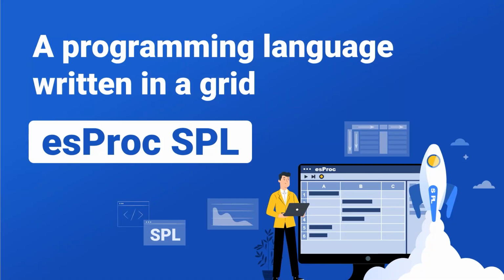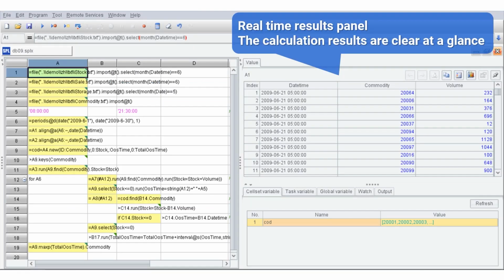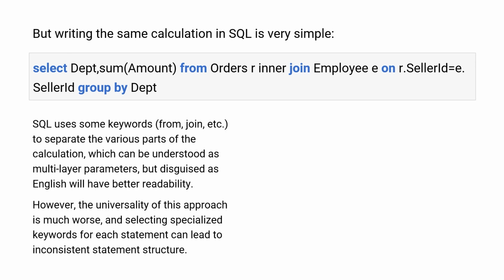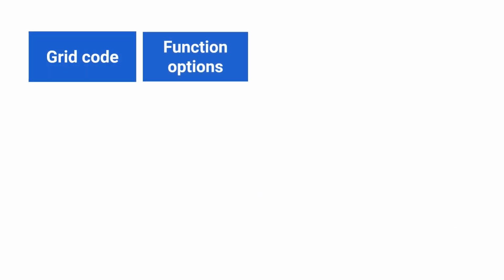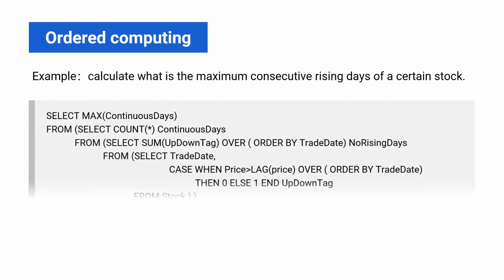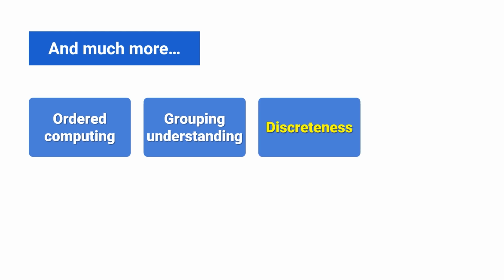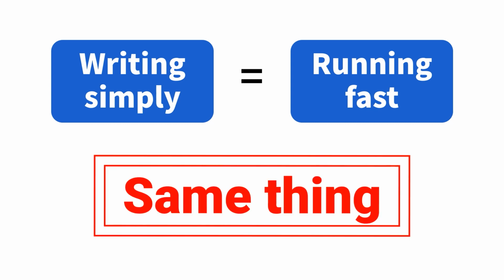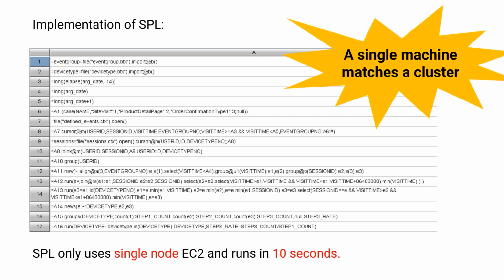A programming language coding in a grid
In summary, SPL, as a specialized data processing language, adopts very unconventional grid-style programming, which brings convenience in many aspects such as format and debugging (of course, those who are used to text-style programming need to adapt to this change). Moreover, in terms of syntax, SPL incorporates some new features such as option, multi-layer parameters and Lambda syntax, making SPL look interesting. However, these features actually serve data computing, which stem from SPL's deep understanding of structured data computing (deeper and more complete than SQL). Only with the deep understanding can these interesting features be developed, and only with these features can data be processed more simply, conveniently and quickly. Simpler in coding and faster in running is what SPL aims to achieve, and in the process, the application framework can also be improved (not detailed here).

In short, SPL is a programming language that is worth trying.
esProc SPL is open source, thanks for your attention，